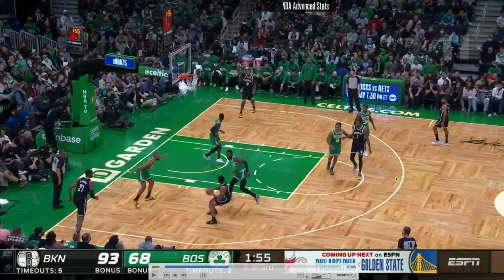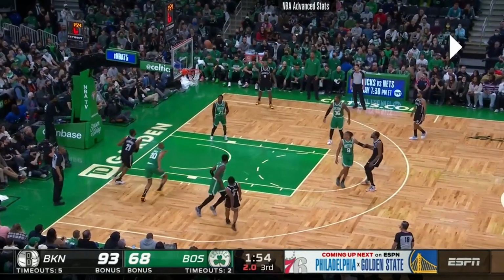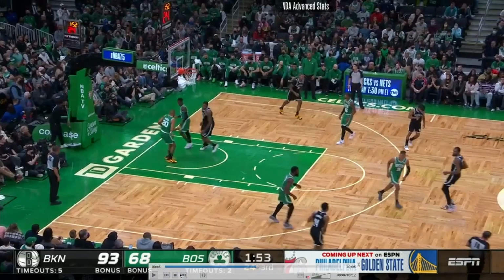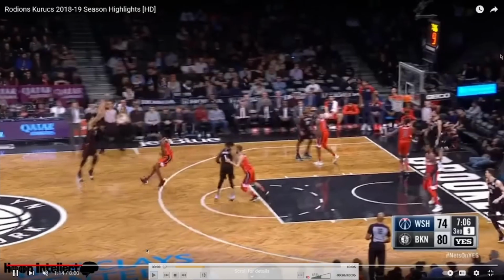Examining Cam Thomas's ability to shoot difficult, off balance jumpers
Cam Thomas's ability to shoot difficult, off balance jumpers is something that I haven't seen much from rookies coming into the league, so I decided to make a video on it.